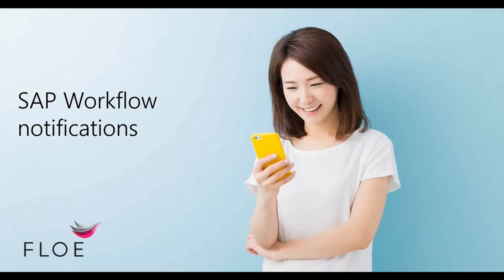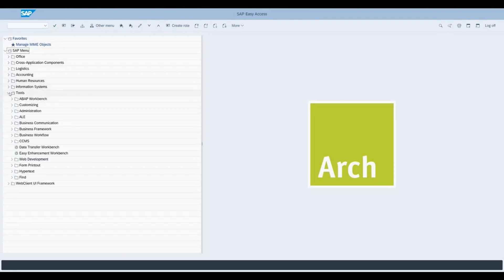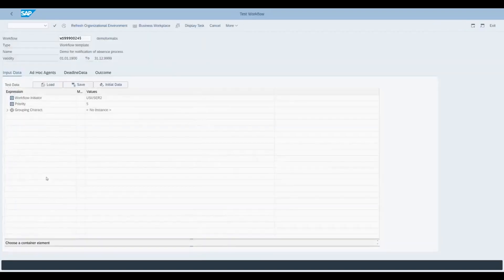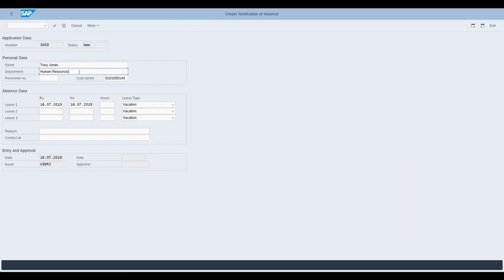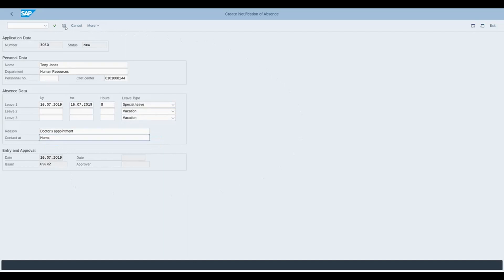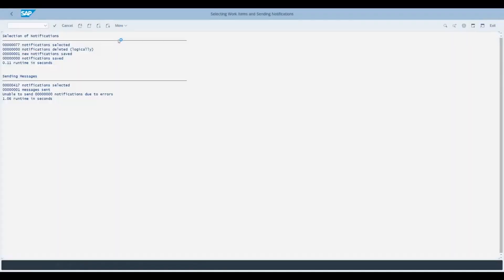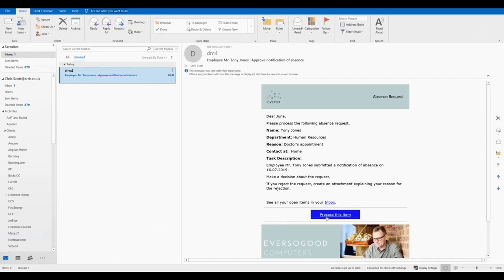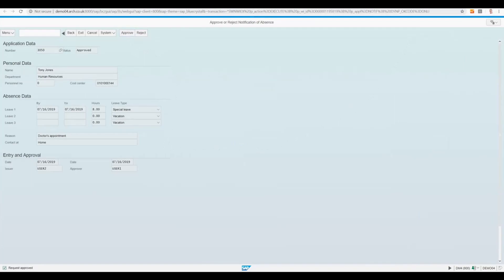SAP Workflow notification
This video shows how Floe can be used for SAP Workflow notification emails.

Floe is an add-on to SAP for the maintenance of business communication templates and the generation of the business communication.

Floe supports the generation of email, PDF, HTML and SMS.

There is a common design tool, Floe Designer, for each type of document.  It is easy to use, and enables document templates to be constructed from content blocks, or fragments. This enables technical users and key business users to build and maintain output templates for any SAP business communication.

Floe is certified for SAP S/4 HANA and has been deployed by our customers around the world.